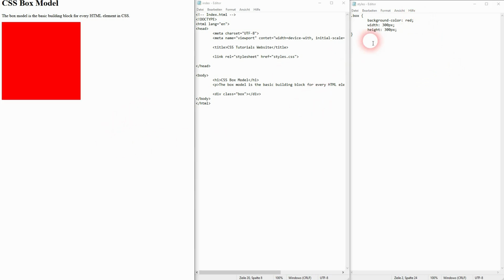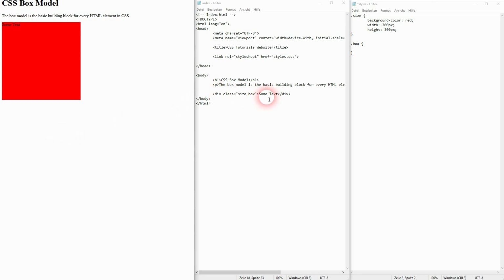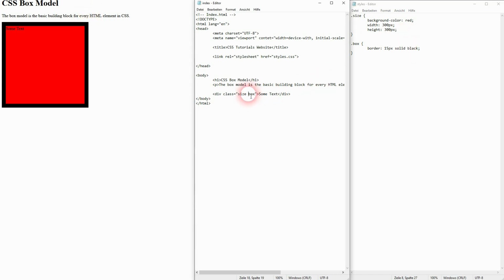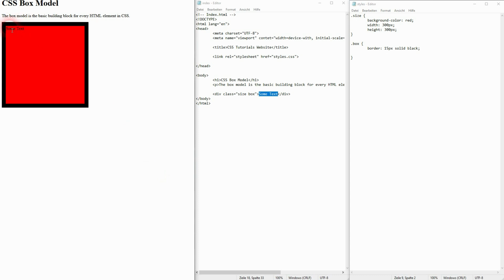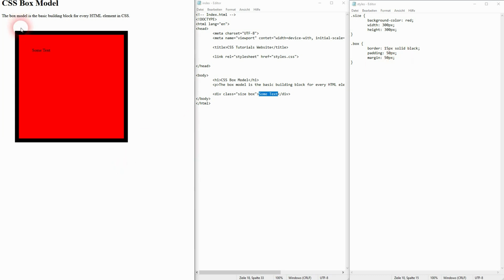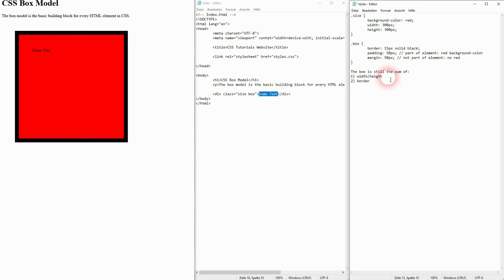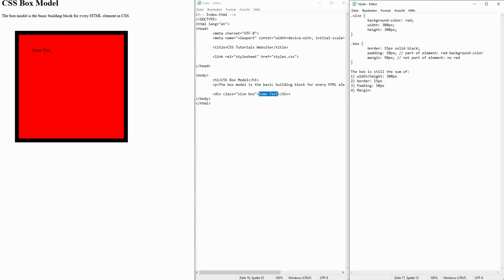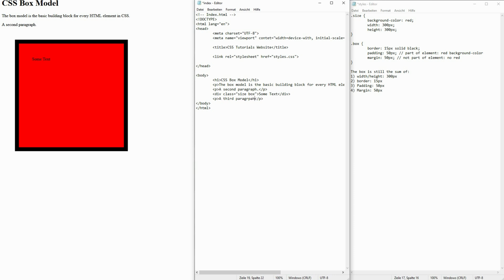CSS Basics - Box Model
In this tutorial I'll show you the box model in CSS.